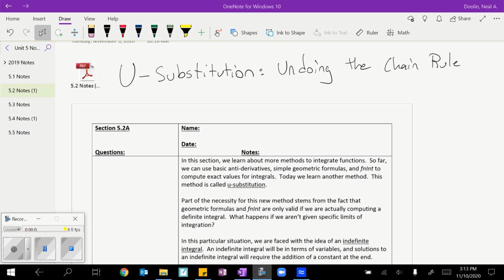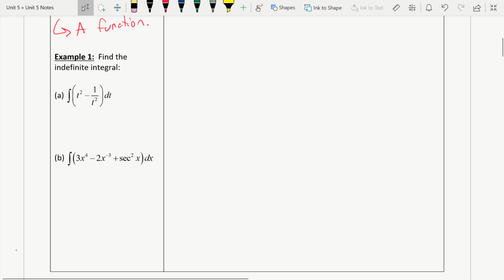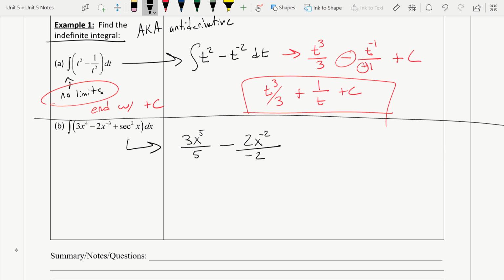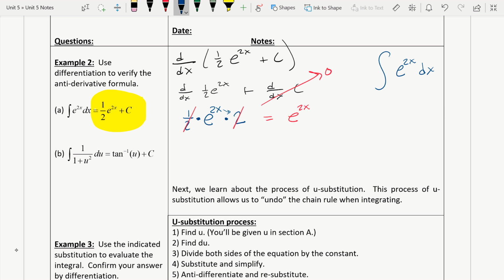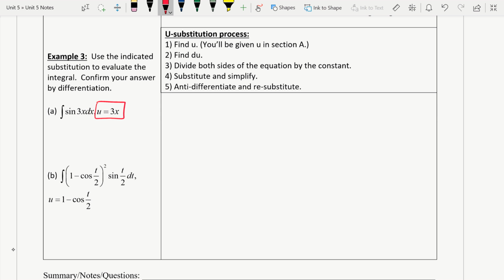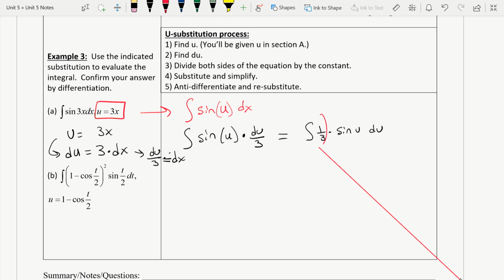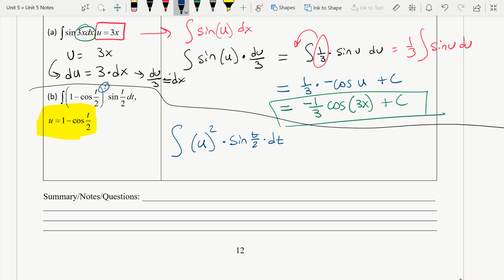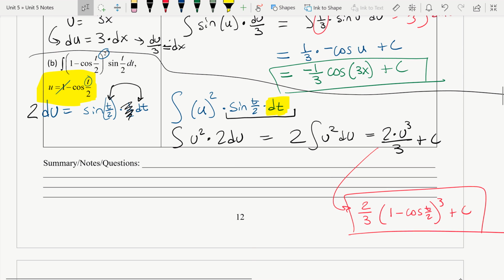5.2A - Indefinite Integrals and U-Substitution Intro